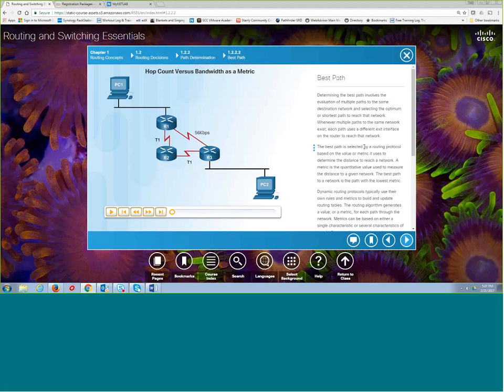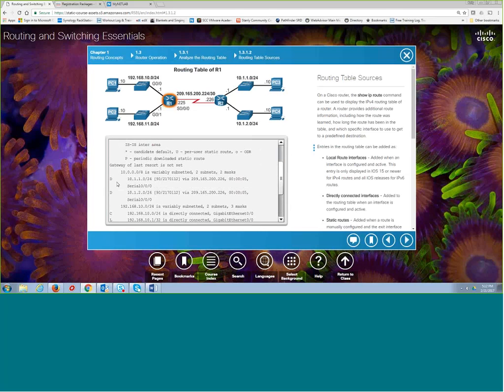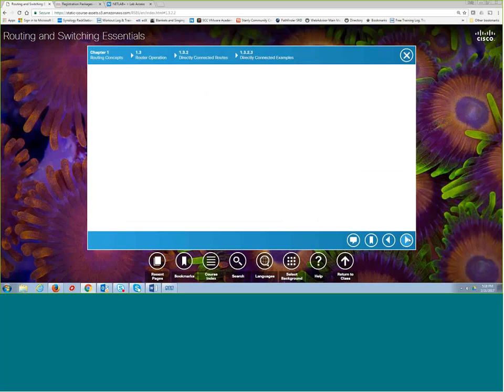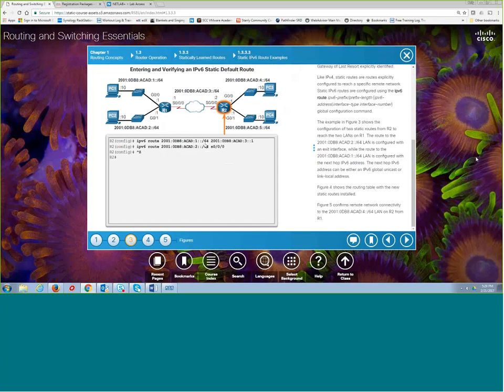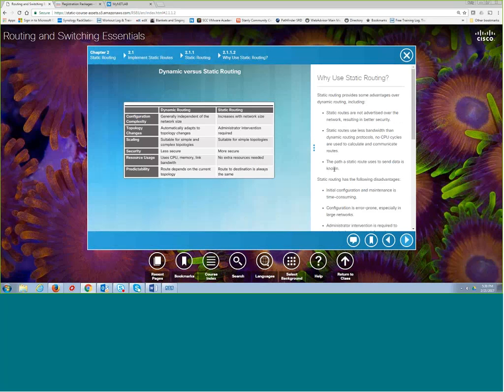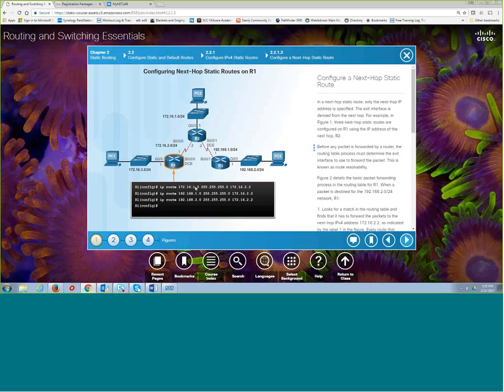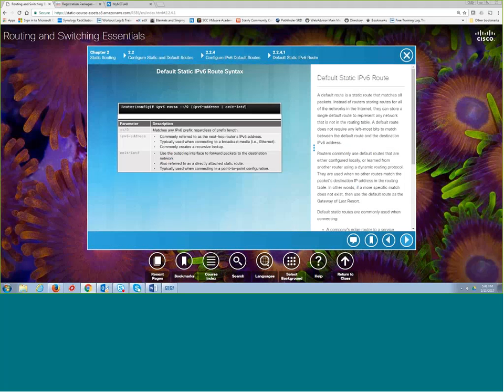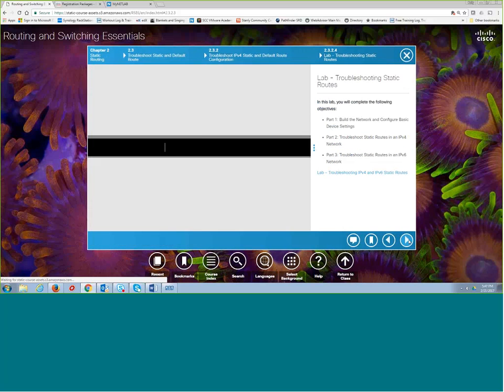ITC RSE class meeting 2/21/17